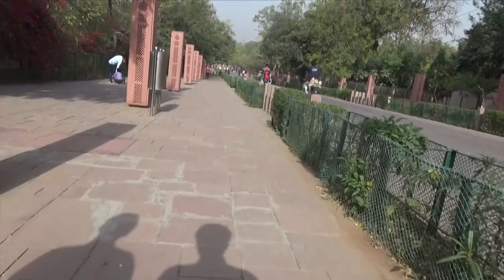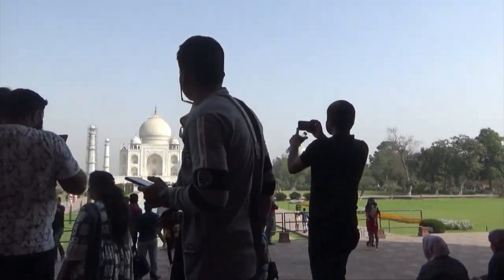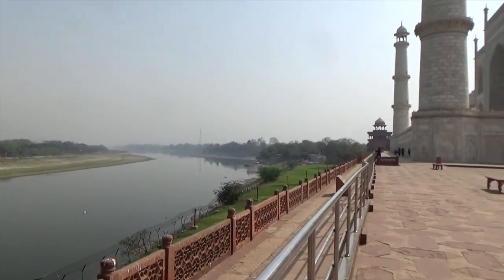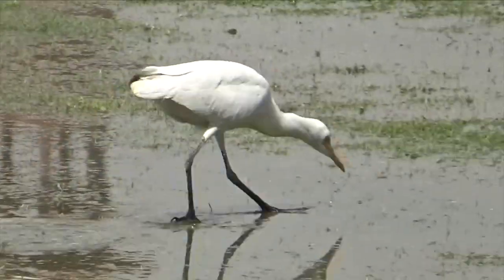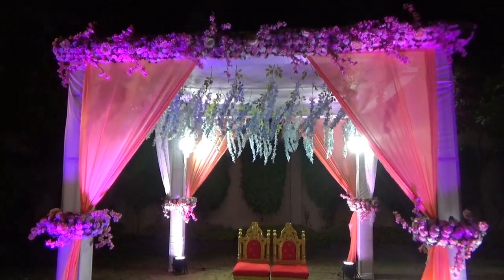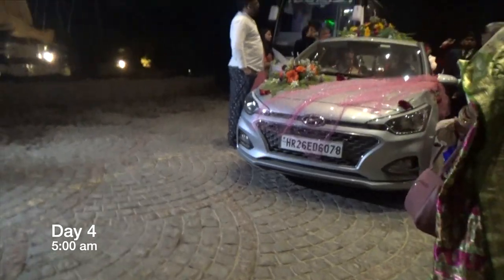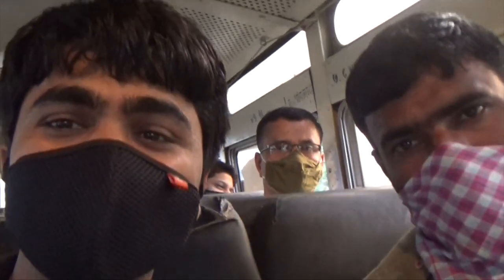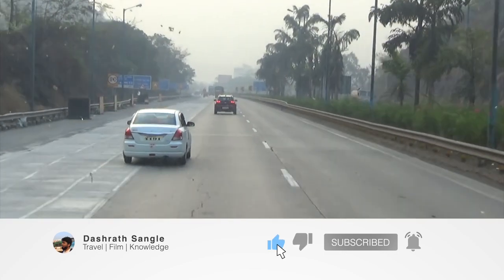TajMahal - My first 24hrs [oneway] Train Journey - Dost ki Shadi - Part II(of 2)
Taj Mahal in Agra, India is one of the wonders of the world.
The Taj Mahal was commissioned by Shah Jahan in 1631, to be built in the memory of his wife Mumtaz Mahal, a Persian princess who died giving birth to their 14th child, Gauhara Begum.
The Taj Mahal incorporates and expands on the design traditions of Persian and earlier Mughal architecture.

Note: Video recording is prohibited inside the Taj Mahal. So apologies for not posting Taj Mahal interior videos.